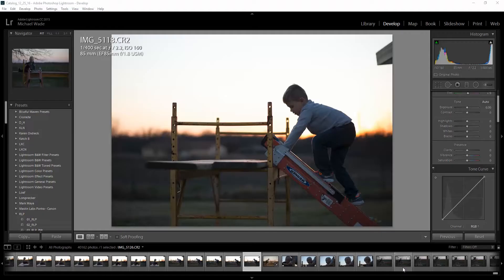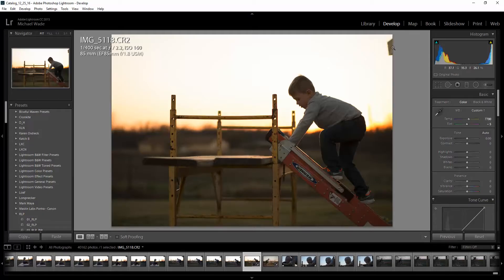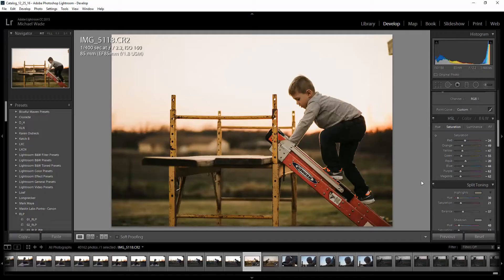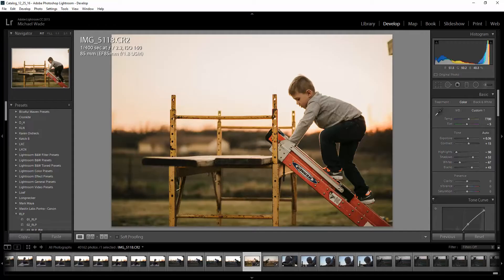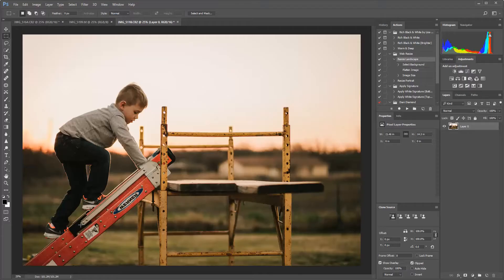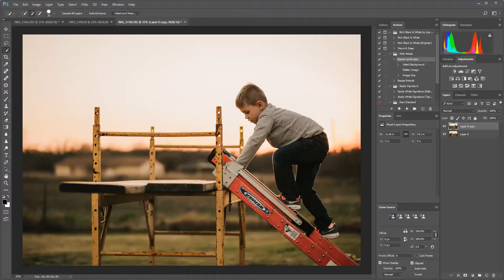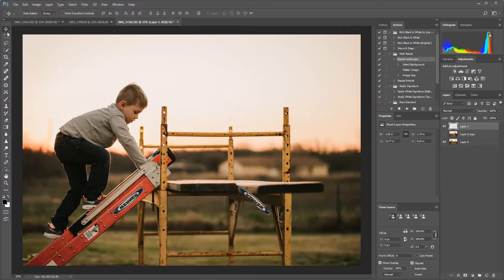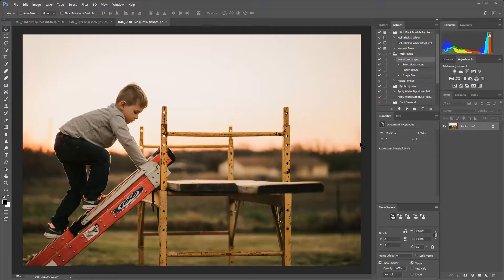Introduction to 02 RLP